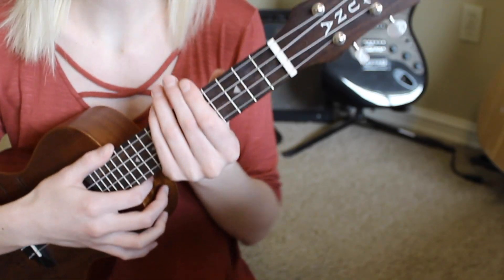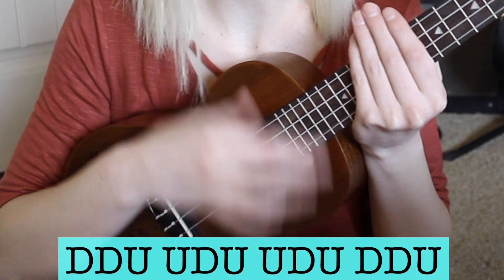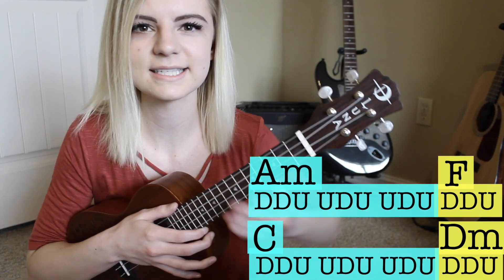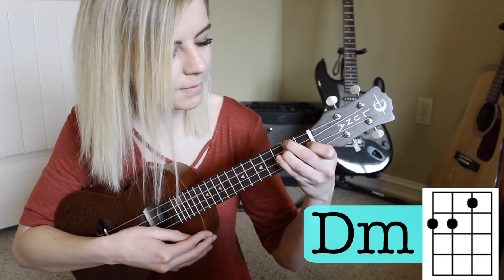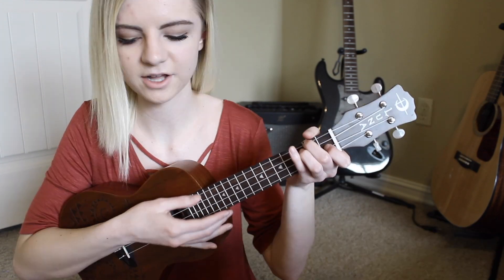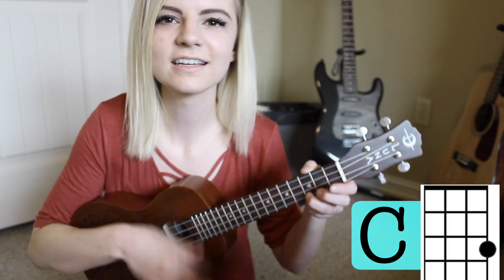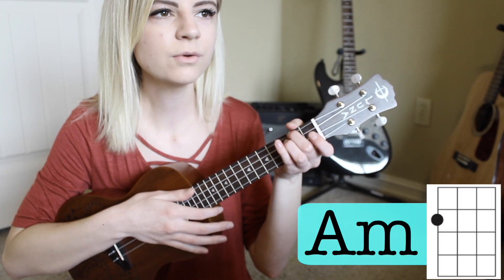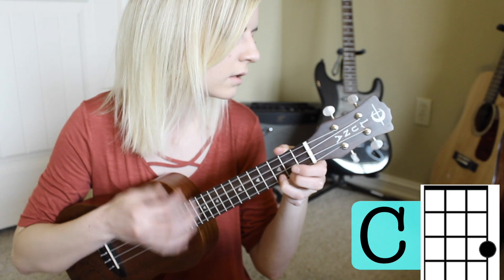The Judge - twenty one pilots | UKULELE TUTORIAL w/ EASY CHORDS + STRUMMING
I hope that this tutorial helps! I want to know what songs you all want to learn!